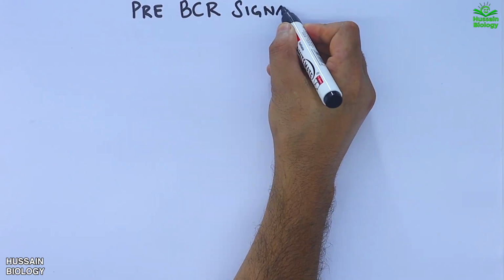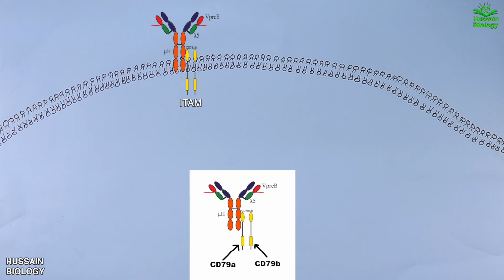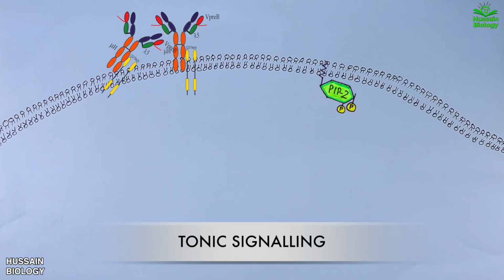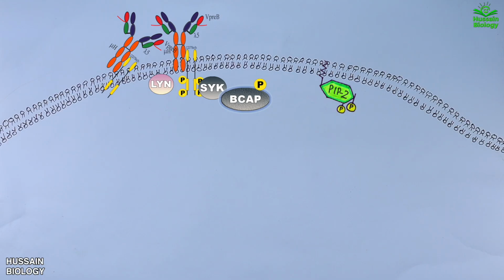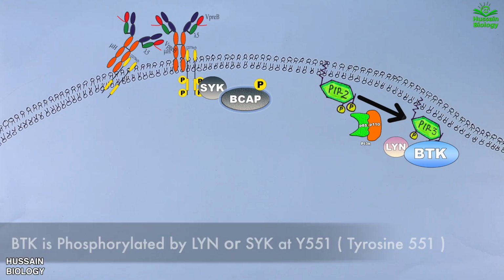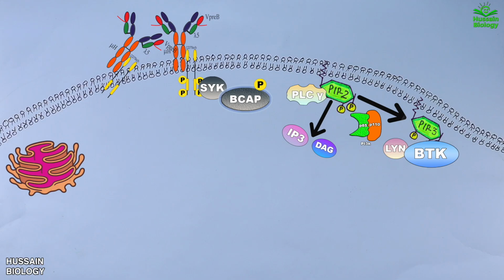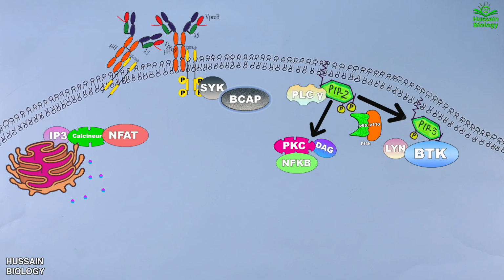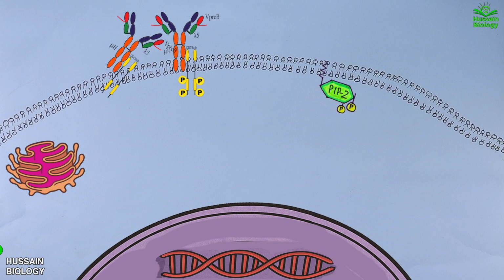Pre-BCR Signaling Pathway | Agammaglobulinemia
Welcome to our in-depth breakdown of the Pre-B Cell Receptor (Pre-BCR) signaling pathway, a crucial checkpoint in B cell development, and its direct connection to Agammaglobulinemia, a rare but serious immunodeficiency disease. In this video, we dissect the molecular signaling events, key protein players, and clinical implications of defects in this pathway.

📌 What You'll Learn in This Video:

✔️ What is the Pre-B Cell Receptor?
✔️ How the Pre-BCR initiates tonic and ligand-independent signaling
✔️ Role of signaling molecules like BLNK, BTK, SYK, PI3K, PKCβ, mTOR, and NF-κB
✔️ The checkpoint between Pro-B and Pre-B cell stages
✔️ Impact of Pre-BCR mutations on B cell maturation
✔️ Genetic and molecular basis of X-linked agammaglobulinemia (XLA) and other agammaglobulinemias
✔️ Symptoms and diagnostic markers of agammaglobulinemia
✔️ Current and emerging treatments

🔬 The Pre-BCR: A Critical Developmental Checkpoint
The Pre-BCR is a unique surface receptor expressed transiently during early B cell development in the bone marrow. It consists of the µ heavy chain (μHC), surrogate light chains VpreB and λ5, and signal-transducing molecules Igα (CD79a) and Igβ (CD79b). This receptor complex is essential for:

Testing successful heavy chain gene rearrangement

Inducing proliferation of Pre-B cells

Initiating allelic exclusion of the heavy chain gene

Promoting light chain rearrangement

Once assembled, the Pre-BCR clusters on the cell surface and activates downstream signaling cascades even in the absence of external antigens, a process termed tonic signaling.

⚙️ Molecular Signaling Pathway Overview
When the Pre-BCR is formed, the following cascade is triggered:

Activation of Src family kinases (e.g., LYN)

Phosphorylation of ITAM motifs on Igα/Igβ

Recruitment and activation of SYK (spleen tyrosine kinase)

Activation of adaptor molecules like BLNK (B-cell linker protein)

Recruitment of downstream effectors:

BTK (Bruton's Tyrosine Kinase)

PLCγ2 (phospholipase C gamma 2)

Generation of IP3 and DAG

Calcium influx and PKCβ activation

Activation of pathways such as:

NF-κB pathway → transcription of survival and proliferation genes

PI3K/AKT/mTOR pathway → cell growth and metabolic regulation

Each of these molecules plays a specific role in regulating cell fate, survival, and proliferation at this early stage of B cell development.

❌ When Things Go Wrong: Agammaglobulinemia
Disruption in Pre-BCR signaling—due to mutations in key genes—can block B cell development, leading to Agammaglobulinemia, particularly X-linked agammaglobulinemia (XLA).

🧬 Key Genetic Mutations:

BTK gene mutation (most common in XLA)

BLNK, IGHM, IGLL1 (λ5), CD79A/CD79B mutations (seen in autosomal recessive forms)

🩺 Clinical Features of Agammaglobulinemia:

Near-total absence of peripheral B cells (CD19+ B cells)

Severely reduced serum IgG, IgA, and IgM

Recurrent bacterial infections (sinopulmonary, gastrointestinal)

Onset usually within the first year of life

No or very few tonsils and lymph nodes

Normal T cell function

🧪 Diagnosis:

Flow cytometry for B cell count (CD19+)

Serum immunoglobulin levels

BTK protein expression by monocyte assay

Genetic testing for BTK or related gene mutations

💉 Treatment:

Regular intravenous or subcutaneous immunoglobulin (IVIG/SCIG) replacement

Prompt antibiotics for infections

Avoidance of live vaccines

Genetic counseling for affected families

Research into gene therapy is ongoing